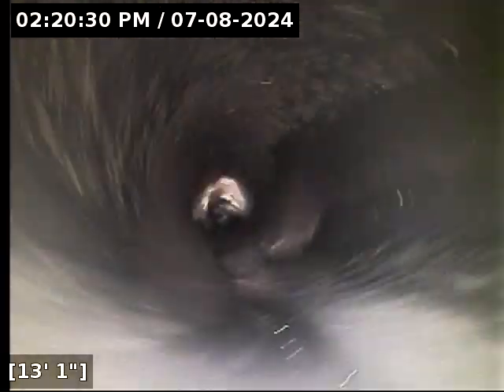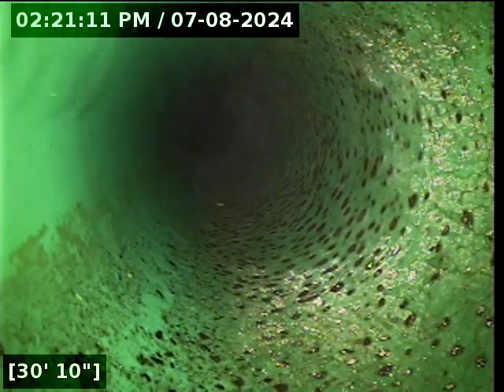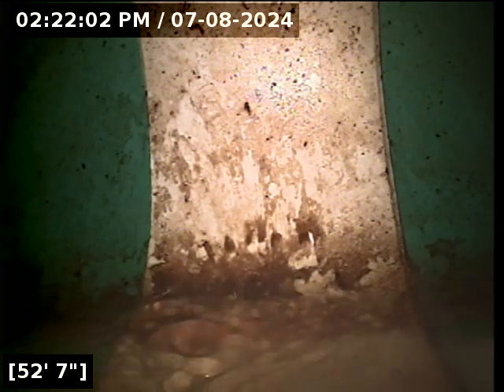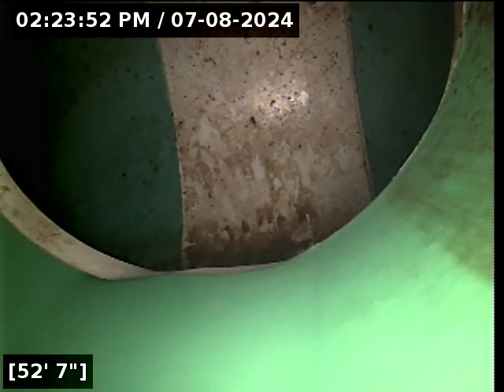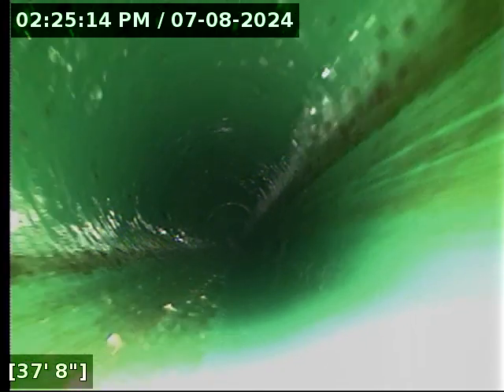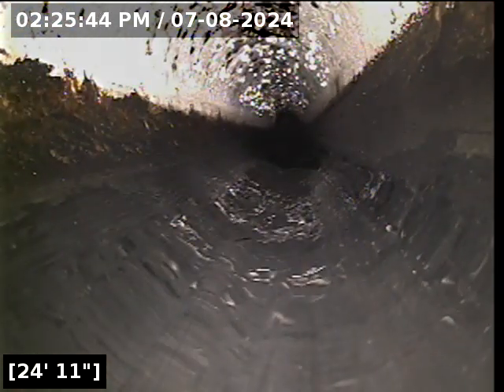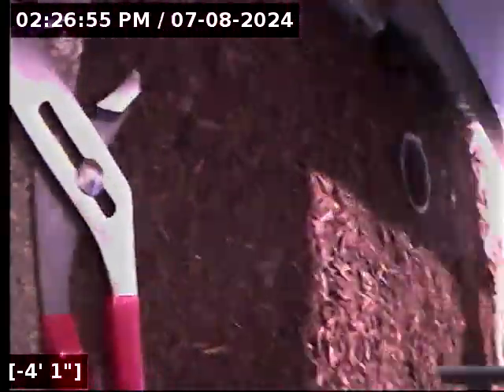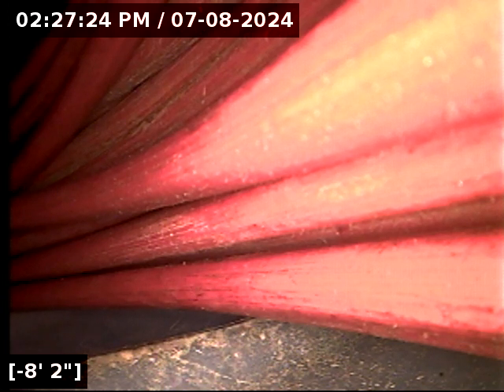July 8, 2024